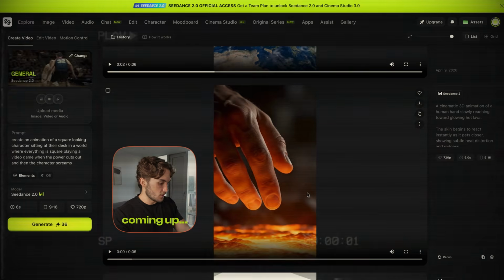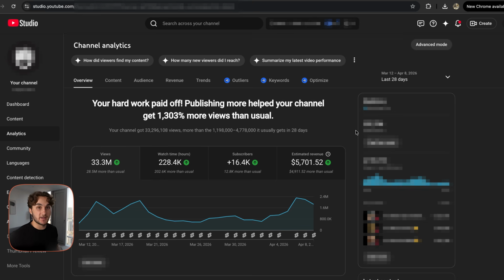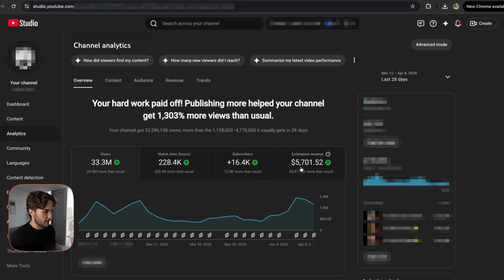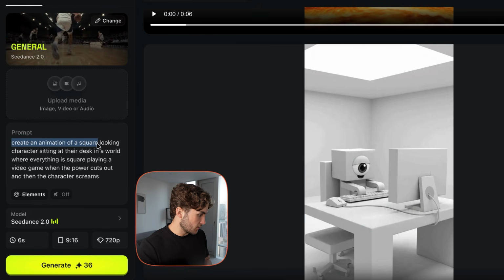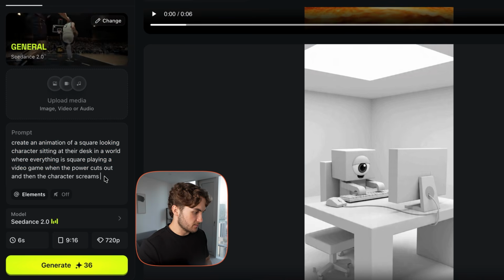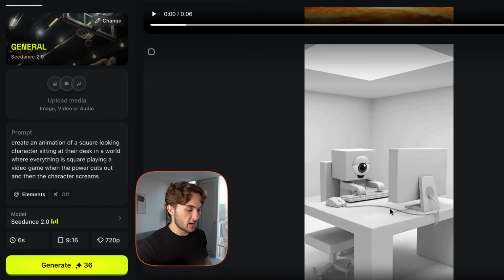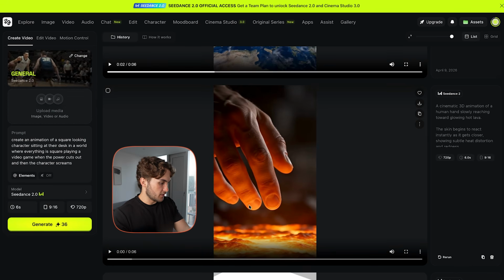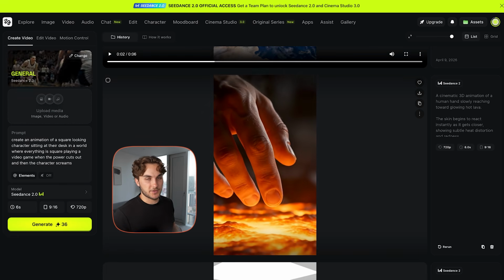The Future of YouTube Shorts Just Arrived